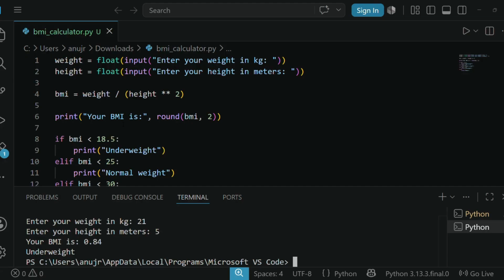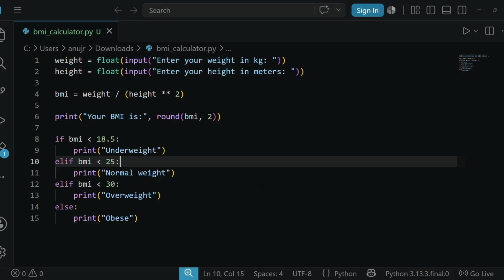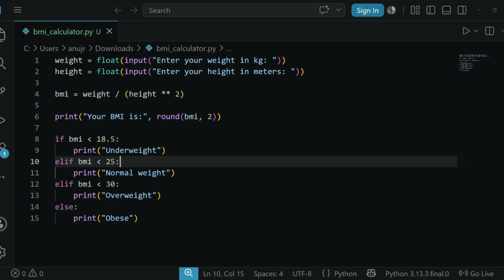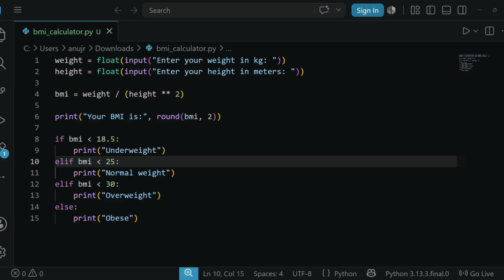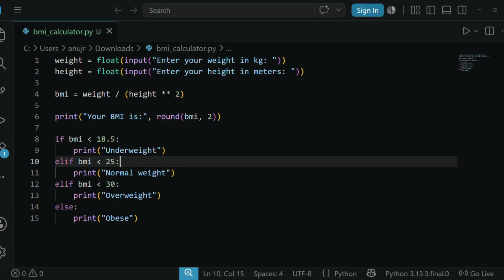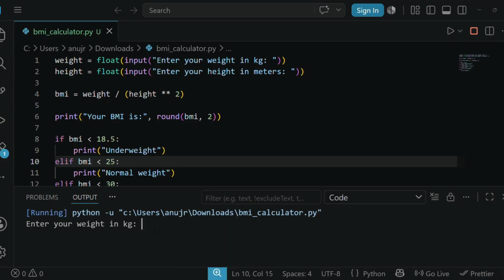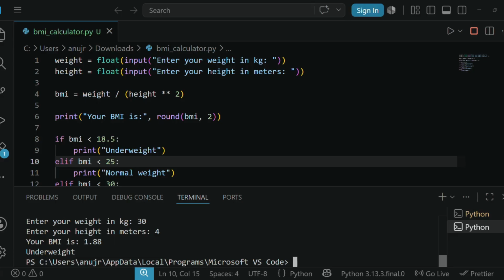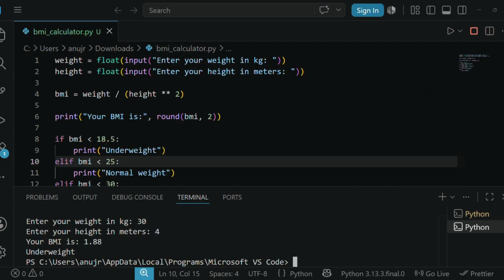Learn Python by Building a BMI Calculator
⚡ BMI Calculator in Python | Beginner Python Project

Welcome to @ViralKahaniyaan-payal ❤️

In this video, we will build a simple and useful BMI Calculator using Python. This beginner-friendly Python project helps you understand important concepts like user input, calculations, and conditional statements.

This project is perfect for students and Python beginners who want to improve coding skills by building real-world projects.

In this video, you will learn:

✅ How to calculate BMI using Python
✅ How to use mathematical operations
✅ How to use if-elif-else conditions
✅ Beginner-friendly Python project building

BMI Formula:
BMI = weight / (height ** 2)
Python Code:
weight = float(input("Enter your weight in kg: "))
height = float(input("Enter your height in meters: "))

print("Your BMI is:", round(bmi, 2))

if bmi  = 18.5:
    print("Underweight")
elif bmi  = 25:
    print("Normal weight")
elif bmi  = 30:
    print("Overweight")
else:
    print("Obese")

Software Used:

Python